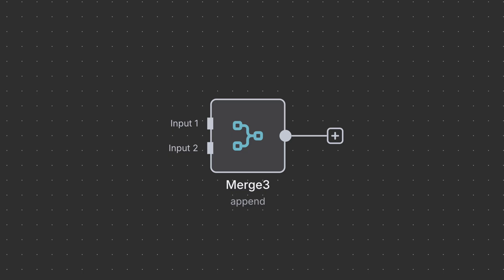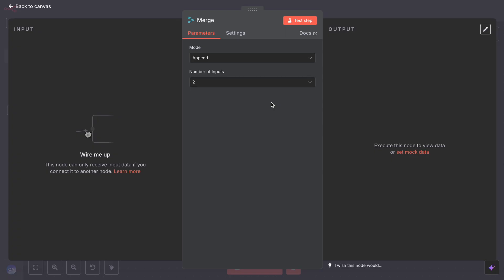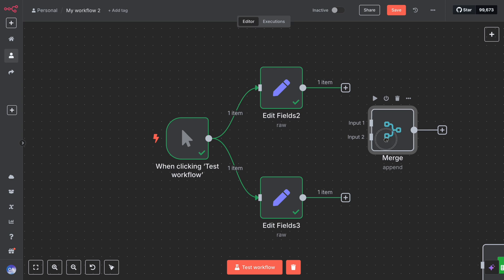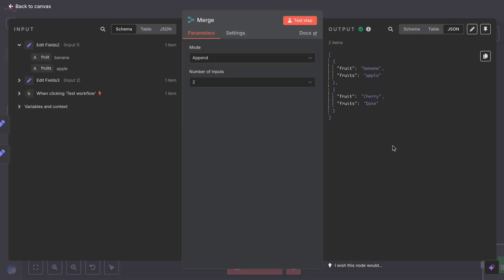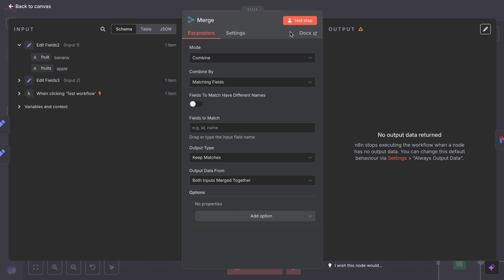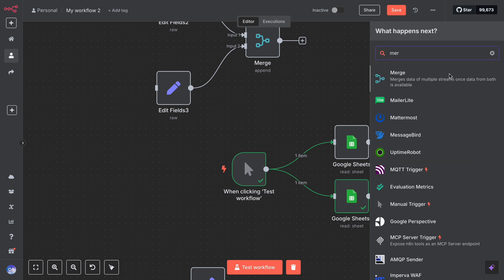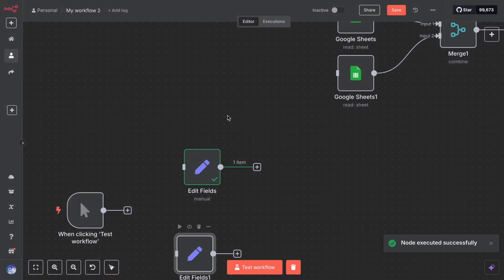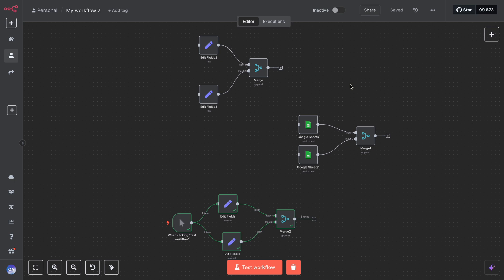n8n Merge Node Explained — Append Mode & Real-World Use Cases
The n8n Merge Node lets you reunite split workflow paths in seconds. In this 8-minute tutorial you’ll learn Append, Combine, and Merge-by-Key modes, see a live demo, and build a real-world use case.

🔧 Want help with your workflows?
Join our free community of automation builders — we share tools, templates, and advice every day:

0️⃣ Understand what the Merge node does in plain English
1️⃣ Configure **Append** mode (exact UI demo)
2️⃣ Feed it data from two Set nodes and test live
3️⃣ Compare Append, Combine, Merge-by-Key & Choose-Branch
4️⃣ Build a mini use case that tags customers who purchased this week

👨‍💻 **Tools used**: n8n (self-hosted / cloud)
🚀 **Skill level**: Total beginner